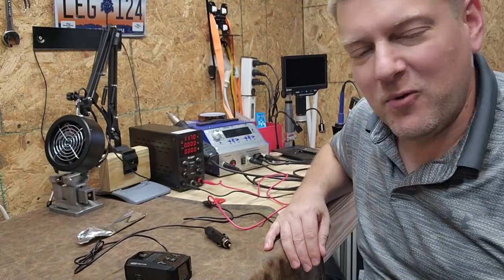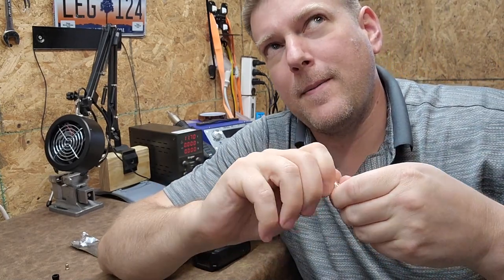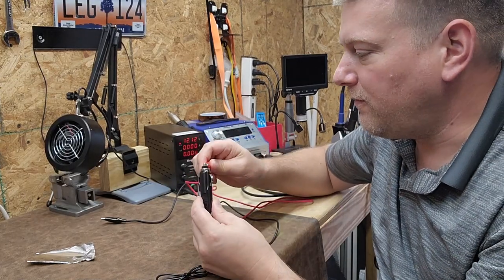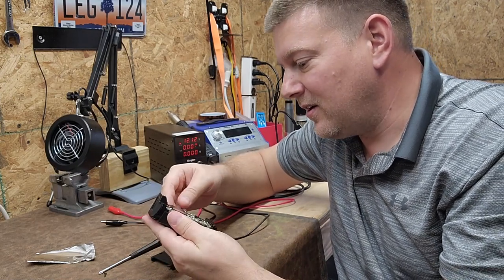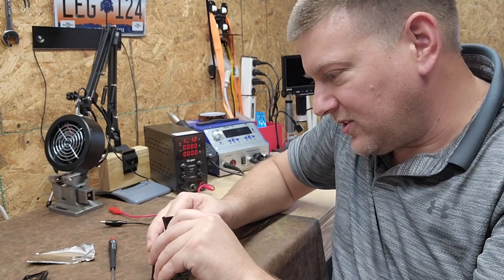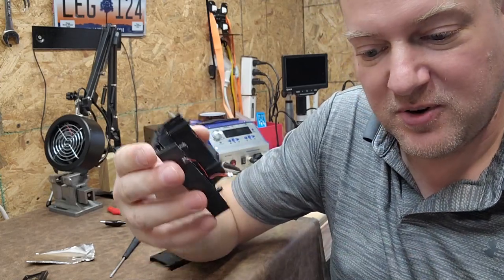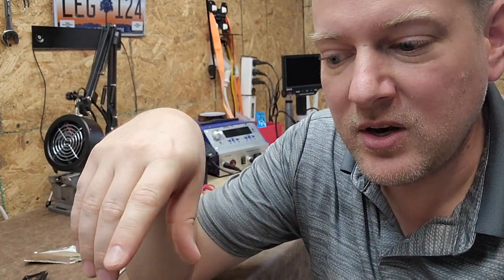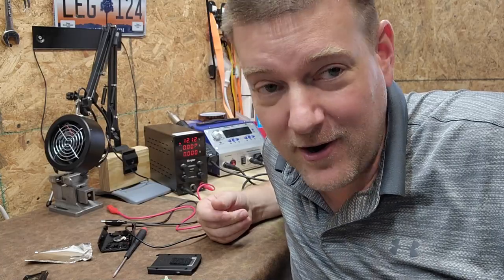Troubleshooting DC Electronics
Regardless of the DC device, the same power stages exist: DC Input, Fusing and Power Regulation, Power Rails (CPU and Function rails) and then function components.